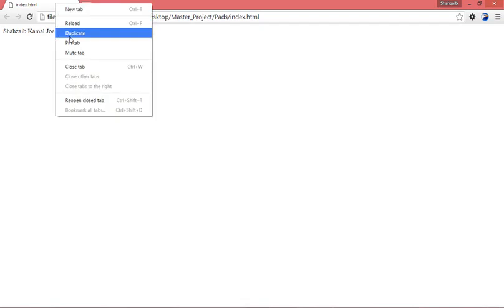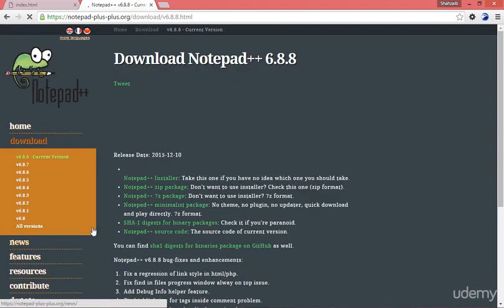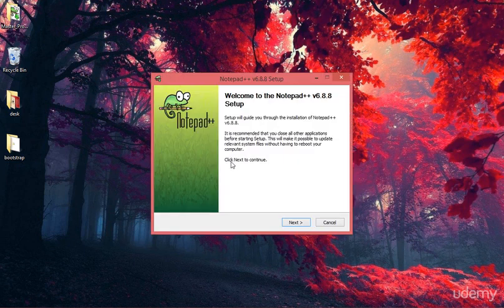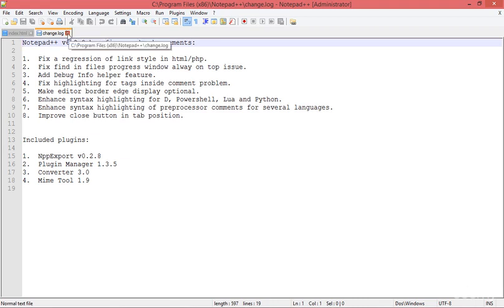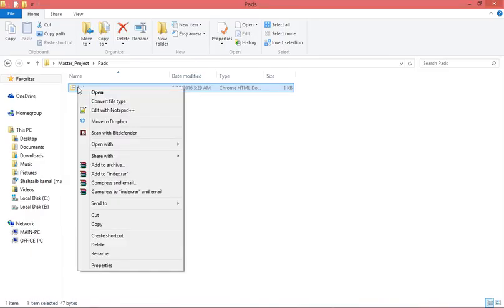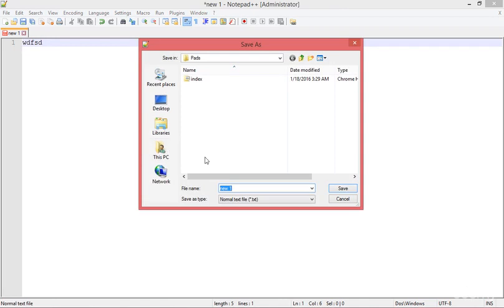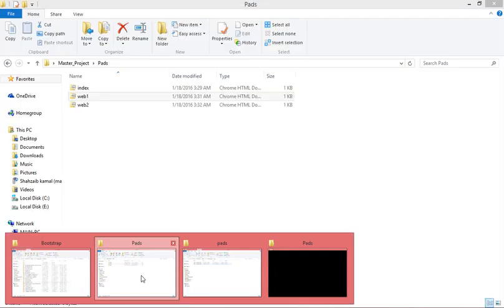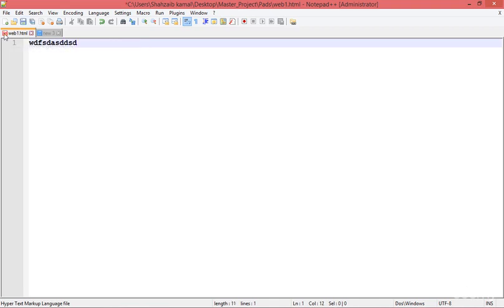Download and use the Notepad || 2nd class || WF techno ustad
Notepad is a simple text editor for Microsoft Windows and a basic text-editing program which enables computer users to create documents. It was first released as a mouse-based MS-DOS program in 1983, and has been included in all versions of Microsoft Windows since Windows 1.0 in 1985